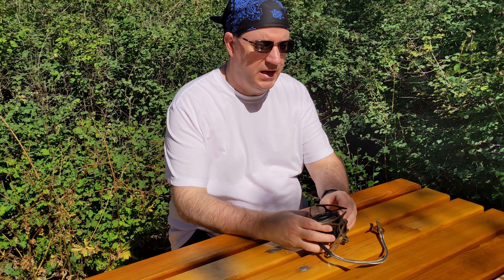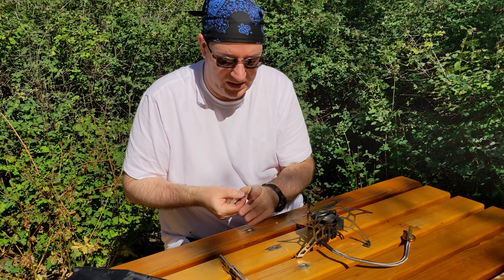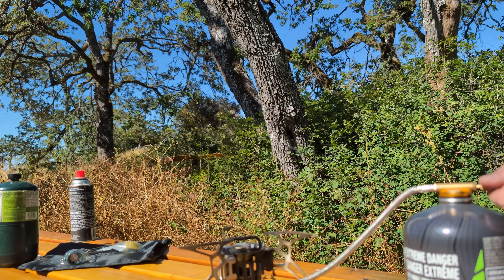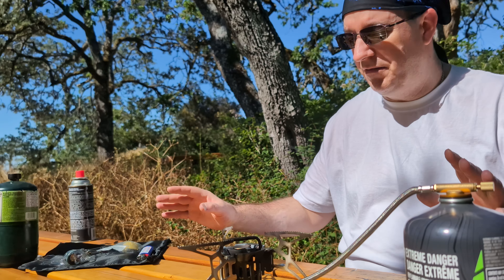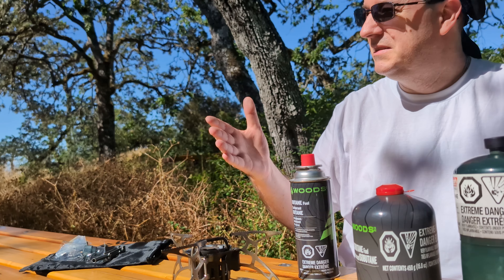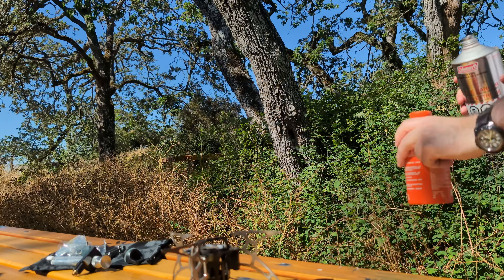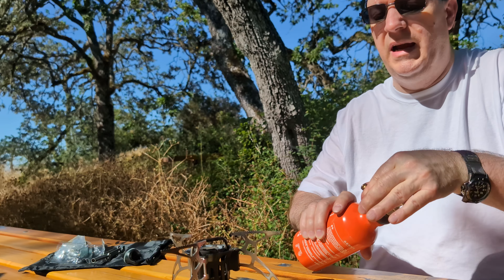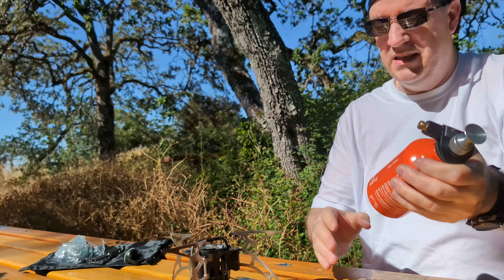Lixada Multi-Fuel Stove using DIFFERENT Fuel Sources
I demonstrate using the major different fuel types you can use in the Lixada Multi-Fuel Stove. I use Butane, Isobutane,  Propane, and White Gas (Naphtha).

APG Portable Camping Stove Oil/Gas Multi-Use Gasoline Stove 1000ml Picnic Cooker Hiking Equipment

Lixada Camping Stove Adapter 1L Outdoor Propane Small Tank Input EN417 Lindal

Butane Fuel Canister Adapter

Filmed on Vancouver Island, British Columbia, Canada.

Video Gear I Use:
Google Pixel 8 Pro